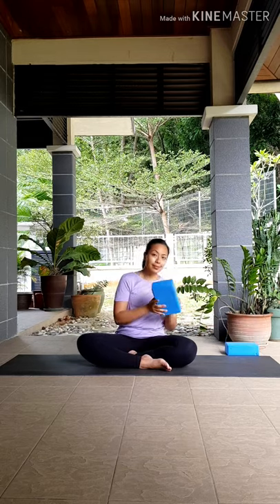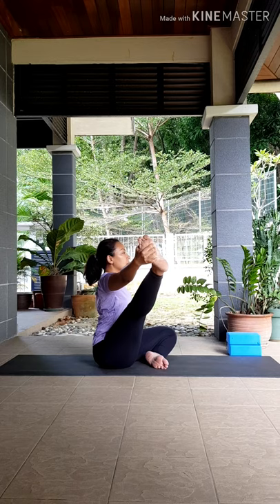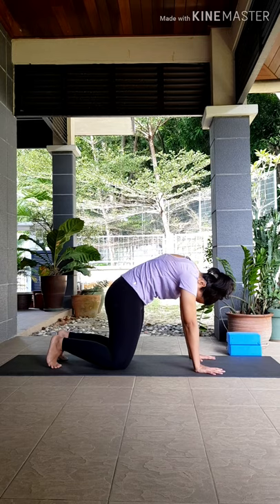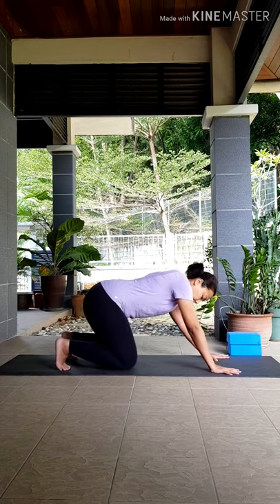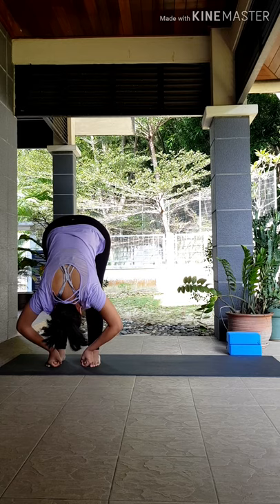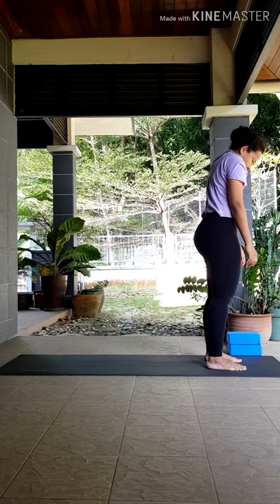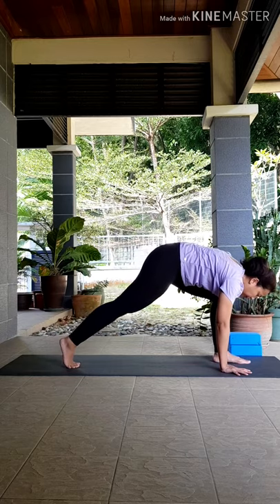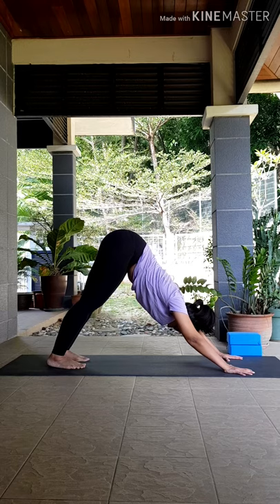Nafas Yoga At Home: Happy Hamstrings Flow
In this video, we will be focusing on opening up the hamstrings and the front of your body to prepare us for Hanumanasana or Forward Splits.
All you need is your mat and two blocks/books.
Happy flowing!